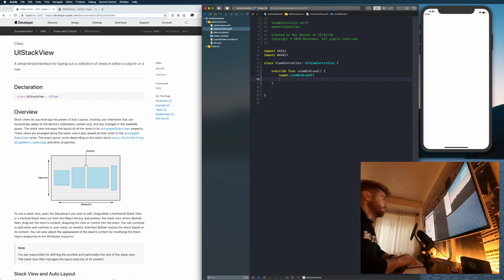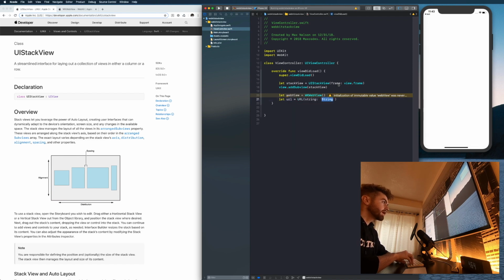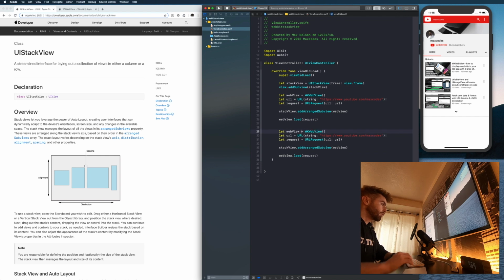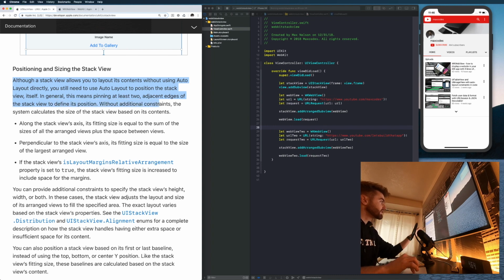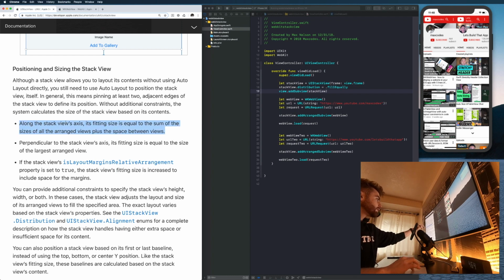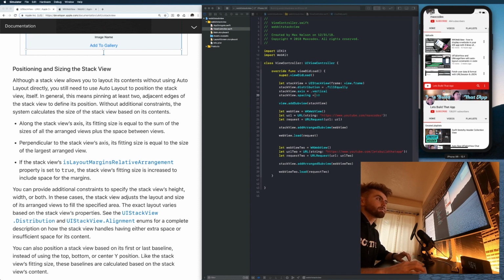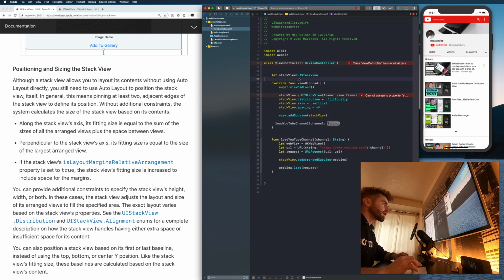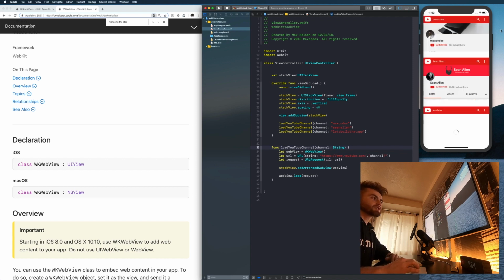UIStackView - Distribution, Spacing, Axis, multiple items, and WebKit WKWebViews!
quickly learn UIStackView, Distribution, spacing, axis, how to put multiple arranged subviews in a stackview, and how to use webkit with your stackview to load youtube or instagram profiles in your app.